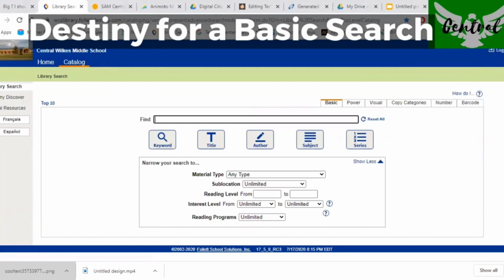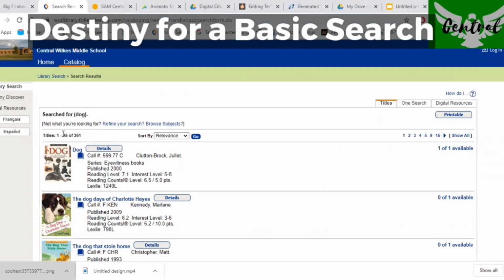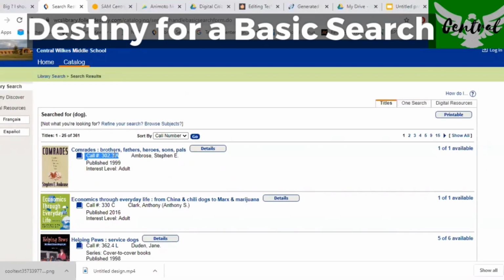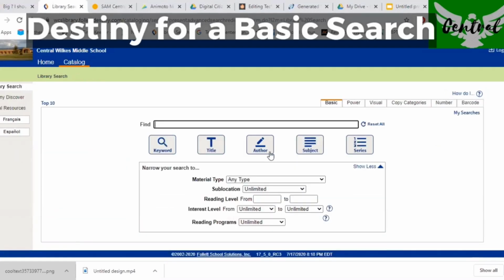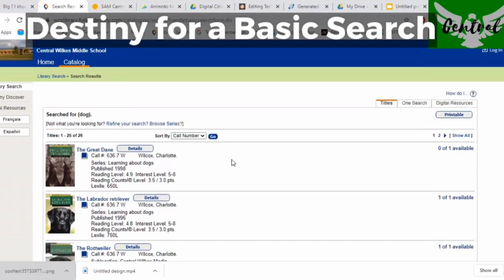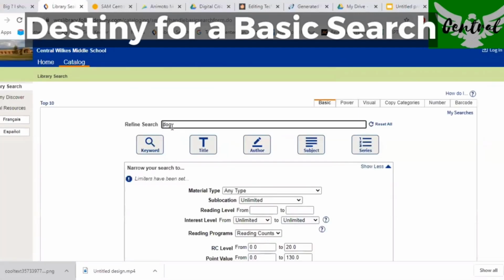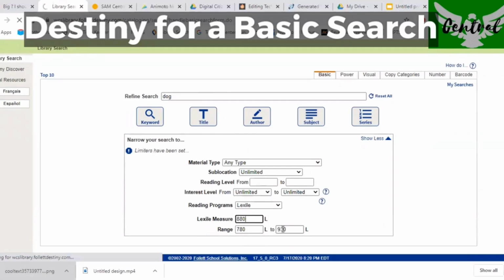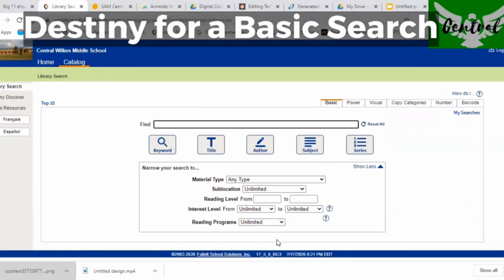Basic Destiny Searches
Tech Tuesday III